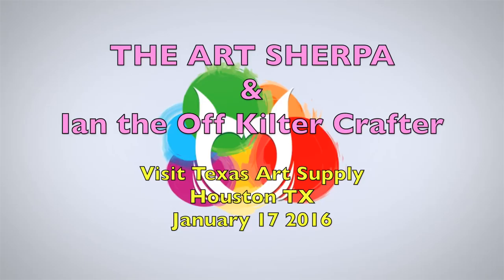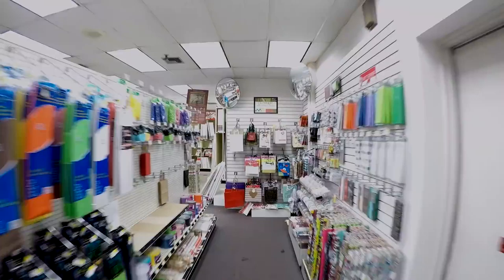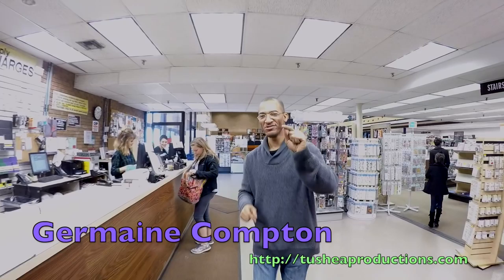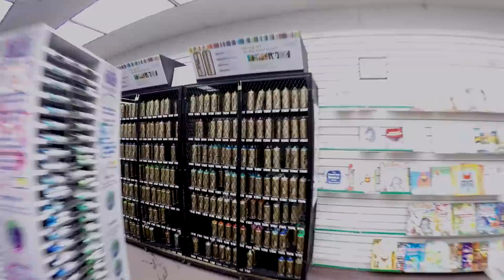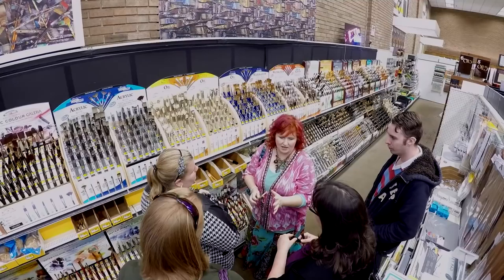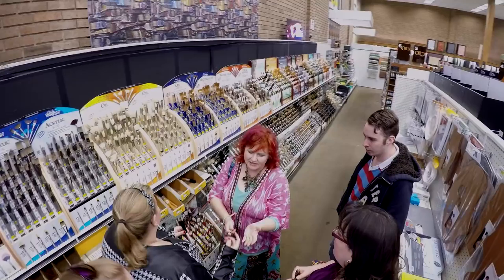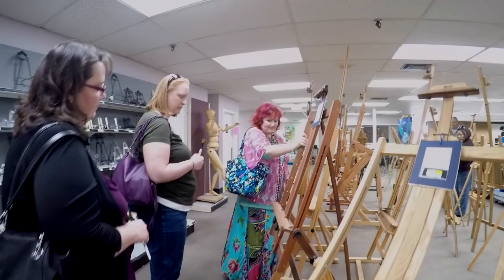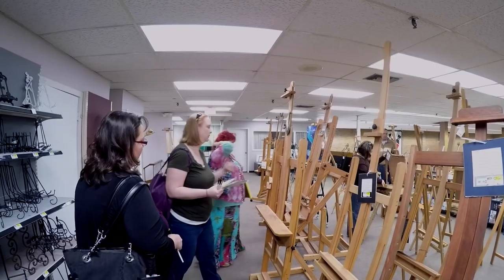The Art Sherpa and Ian of Kilter Crafter Tour Texas Art Supply with friends | TheArtSherpa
This is a peak at a fun day I had with some amazing member of our Hart tribe and Ian Garland The off Kilter Crafter Met for Brunch and then a tour of Texas Art Supply on Montrose . We went and looks at brushes, easels, canvas and paint. It was great to review products with people live. Hopefully we will do this again. This was a really special day to me and I can not thank everyone who came enough. I am a do it for the HUGS person and wow I cleaned up that day.
Texas art Supply in Houston is one of those fun thing we have in our City. They carry and extensive array of materials for artists and creatives. TexasArt.com is the world's largest online discount art supply store offering a wide selection of arts, crafts, books, posters, and much more. Our inventory includes products for both the professional and amateur artist.
THIS IS NOT SPONSORED just a real day with real friends

Mon. - Fri. 9:00 AM to 8:00 PM
Saturday 10:00 AM to 7:00 PM
Sunday 12:00 NOON to 6:00 PM

Acrylics are a fun and enjoyable painting medium. I prefer 'Creative Mark' brushes, and I use Liquitex heavy body acrylic paint, Matisse Derivan, and golden colors.

I love teaching people to paint in a supportive environment. Everyone deserves to have art in their lives and feel the joy that art can bring! Follow along and share your art journey with me! I look forward to hearing from you.

ETSY to purchase original art by Cinnamon Cooney!

Ste 200 Box #204 9490 fm 1960 Bypass Rd W
Humble, Texas 77338